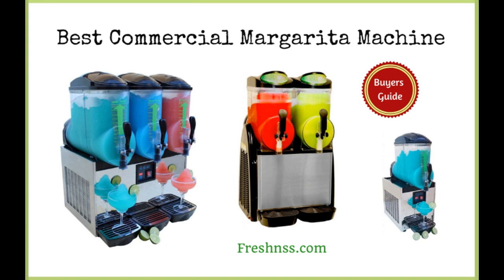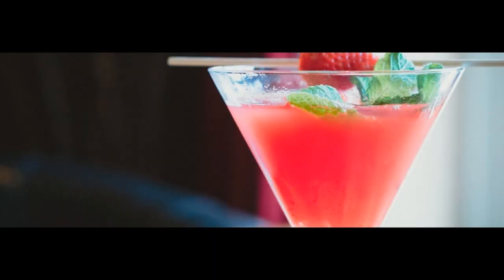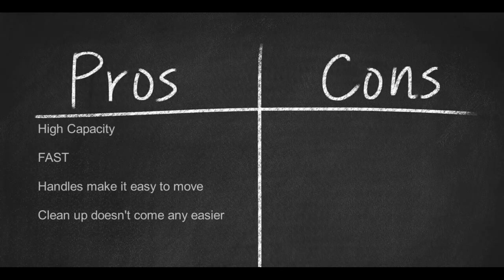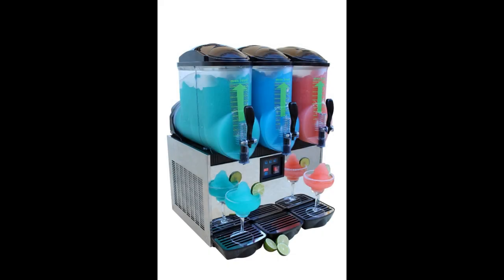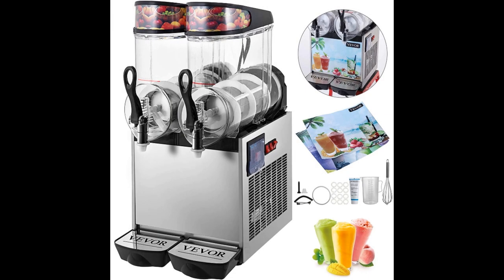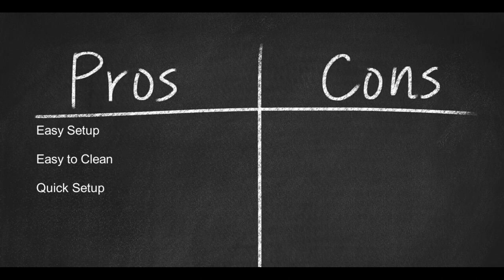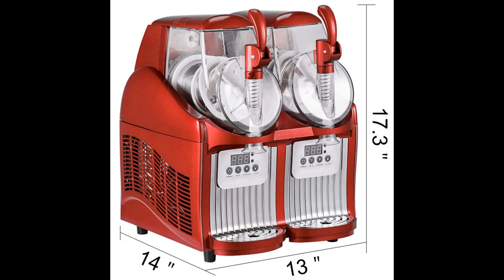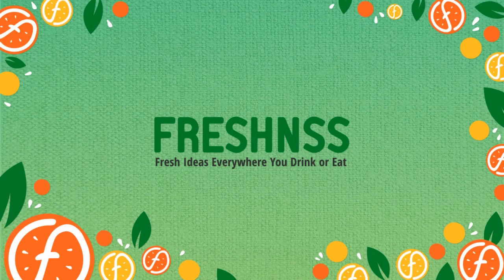Best Commercial Margarita Machine Review (2022 Buyers Guide)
Reviews of the 6 Best Commercial Margarita Machine, Plus 1 to Avoid

This year you’ve decided it’s time to update your business’ margarita game. You realized that the best option was to buy a commercial margarita machine, but you’re still on the fence about which one would work best for you. Have no fear, we have done all the work for you!

What is the best margarita machine of 2022 to buy? Our money is hands down on the Margarita Girl Double-Bowl Full Size Margarita Slush Frozen Drink Machine. Margarita Girl Double-Bowl Machine is large enough for you to serve 100 margaritas in a row before needing to refill the chambers, and that may well be enough for most businesses. Chill your drink ingredients before adding them in, and this machine can have drinks ready to go in less than an hour.

What’s more, we’ve researched and discovered the six top-rated commercial margarita machines, as well as one to avoid.

2022 Buyers Guide to the Commercial Margarita Machine:

1. Margarita Girl Double-Bowl Full Size Margarita Machine Review - 1:01

2. Happybuy Slushy Machine Review - 2:41

3. VBENLEM 110V Commercial Slushy Machine Review - 4:31

4. BRAVO ITALIA 3 Bowl Margarita Machine Review - 6:30

5. VEVOR 110V Slushy Machine Review - 8:37

6. BRAVO ITALIA 1 Bowl Margarita Machine Review - 10:28

Avoid – VEVOR Slushy Machine 110V Mini Review - 12:38